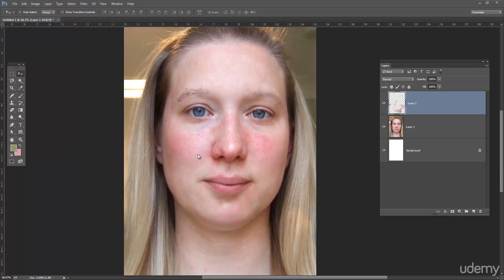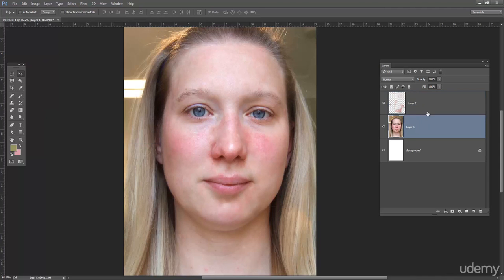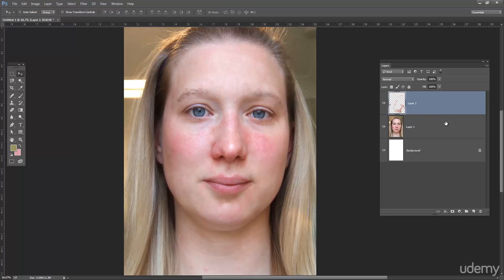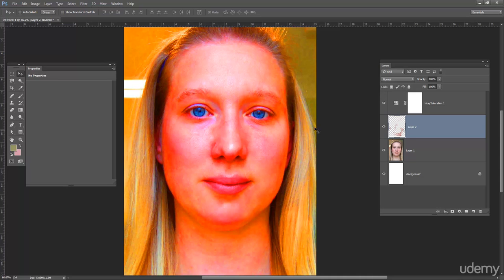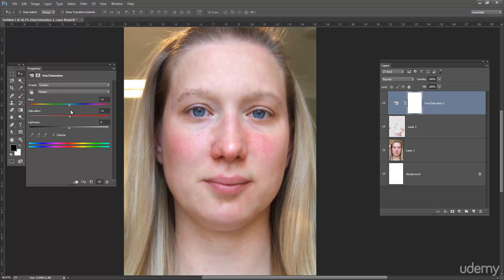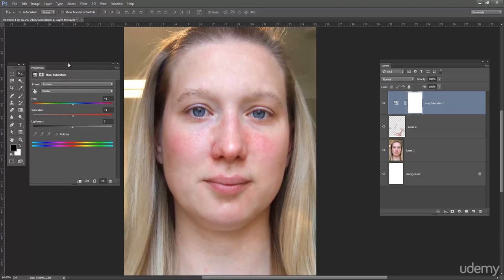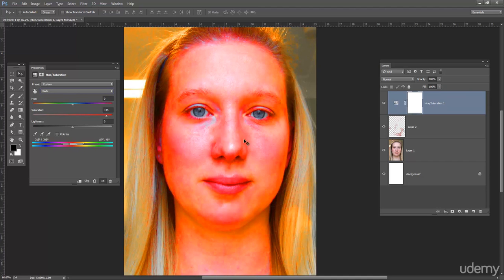5-2 Quick Skill Face Editing | Quick Face Editing Part 2